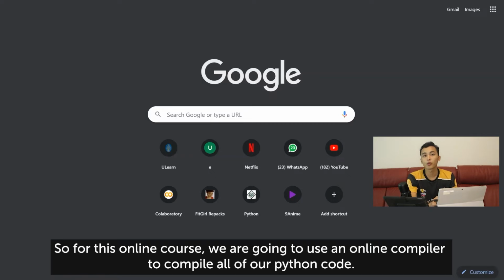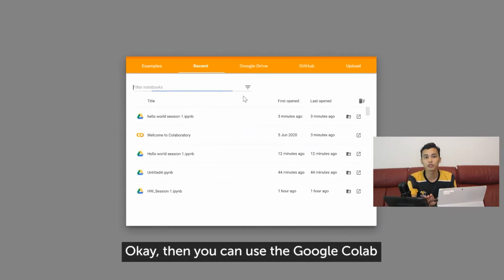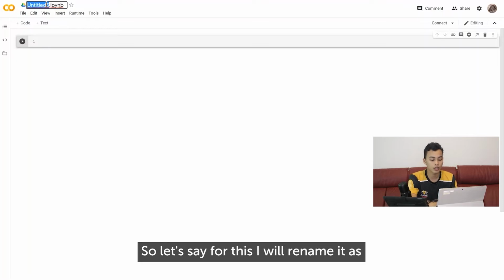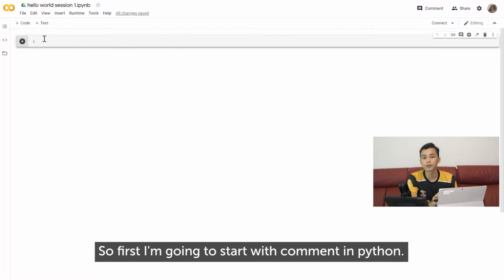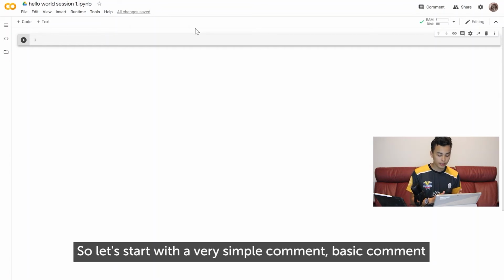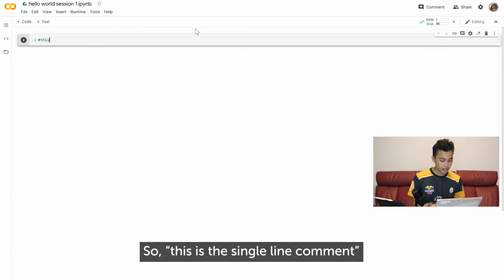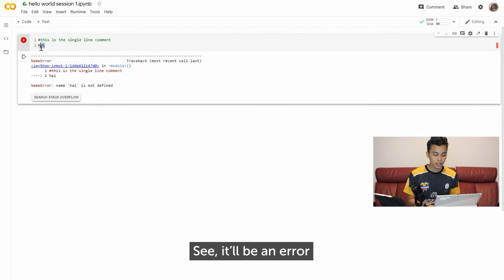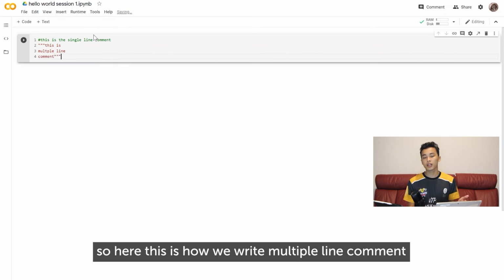01. Introduction || Session 1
Introduction to Hello World and Google Colab